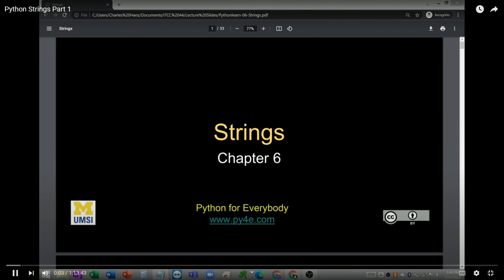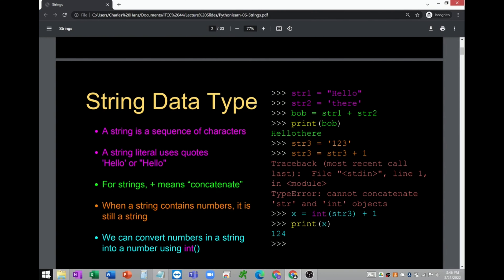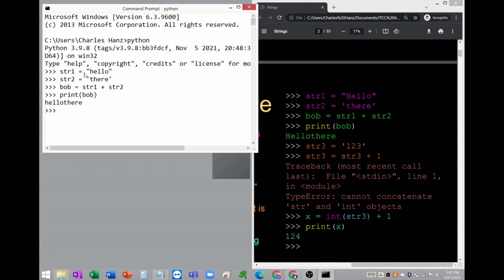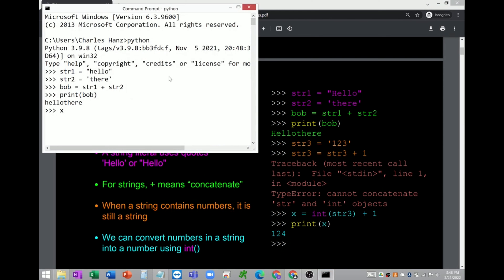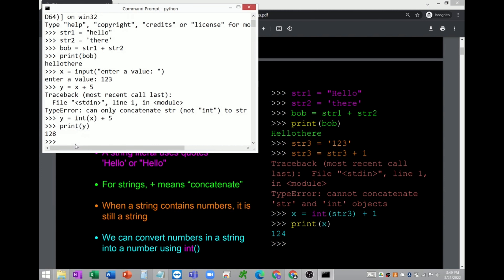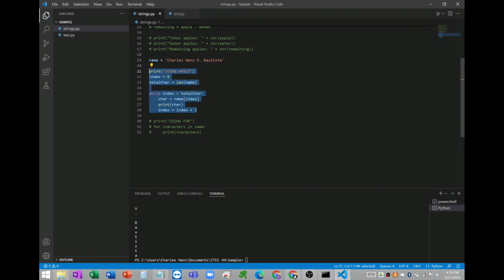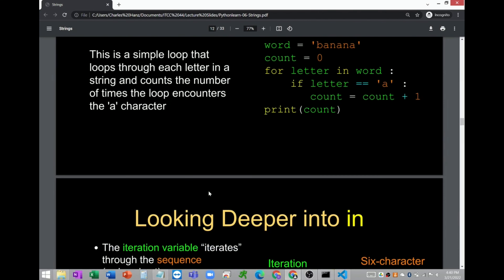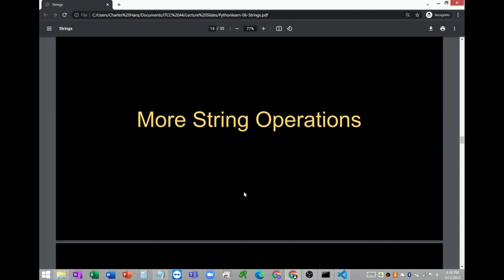Python Strings Part 1 - Improved audio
By Charles Hanz
Edited by Juben Domli C. Balandra